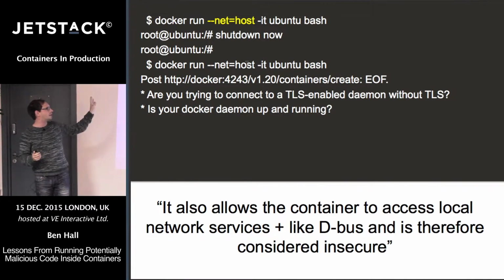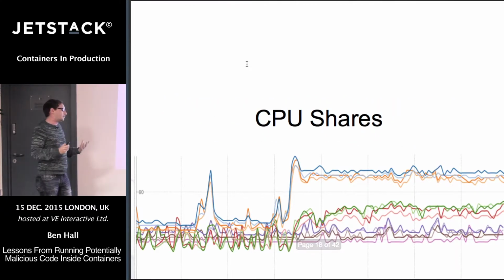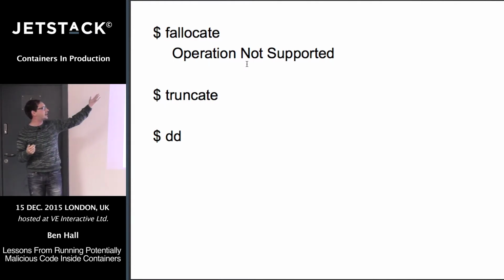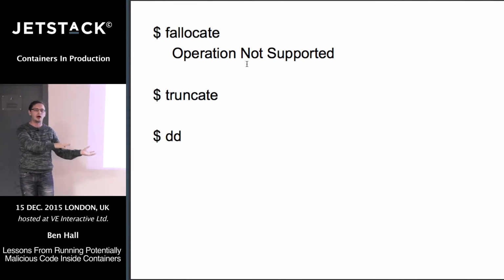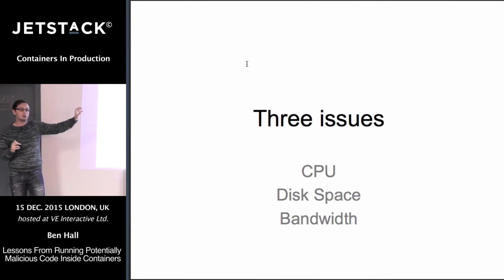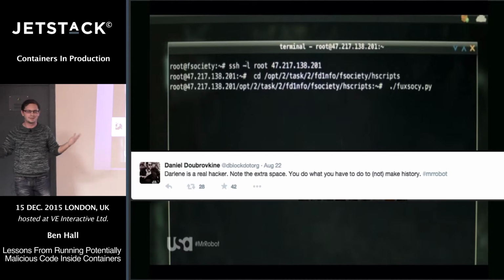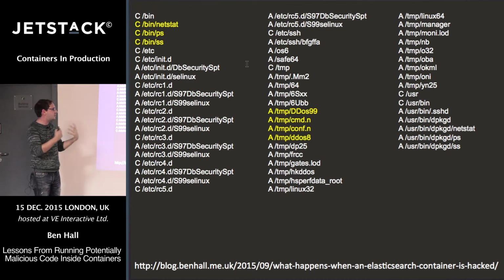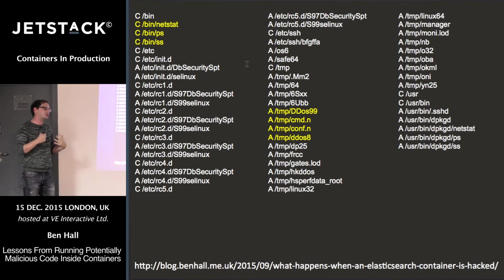Lessons From Running Potentially Malicious Code Inside Containers from Ben Hall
keys: conference, event, learning, meetings, meet-up, meetups, people, q&a, slides, presentations, talks, ux, video